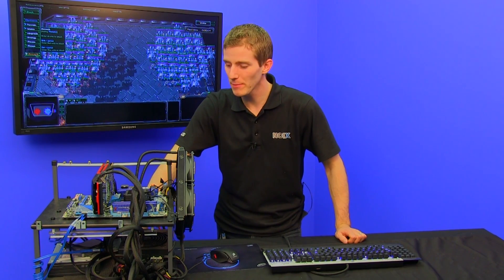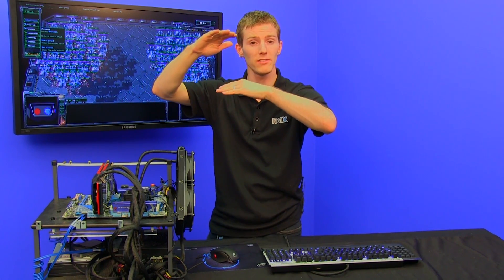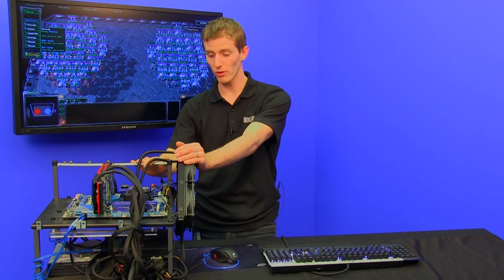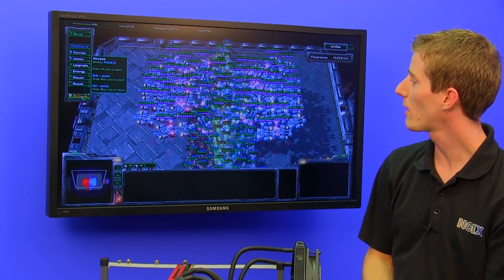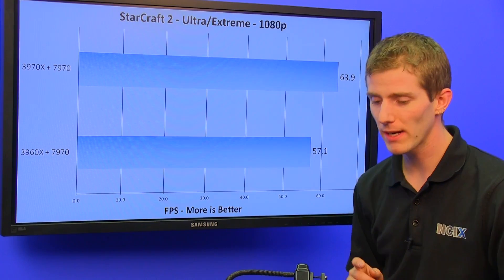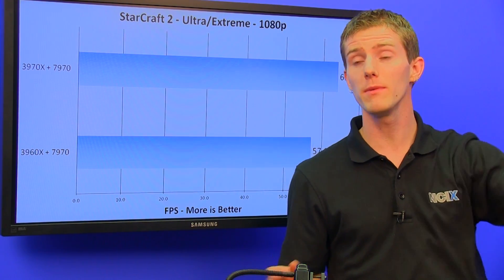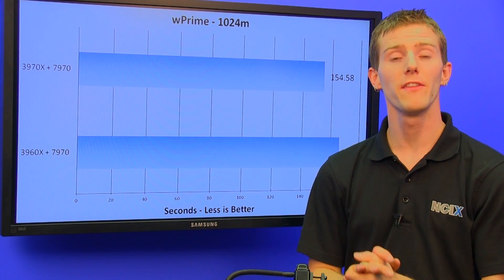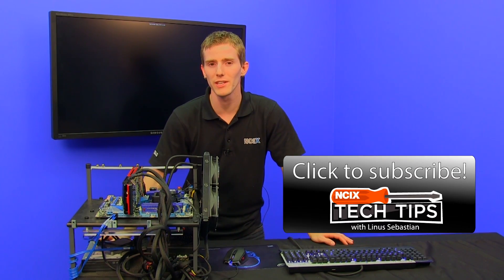Intel Core i7 3970X - The Fastest is Now Even Faster NCIX Tech Tips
It's not cheap, but it's definitely FAST!